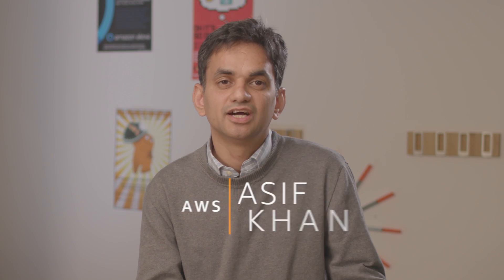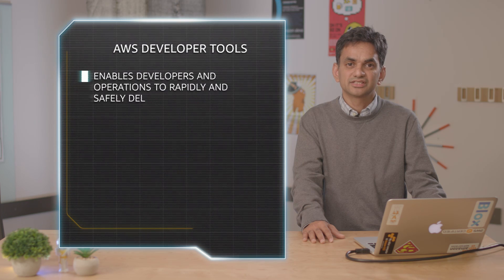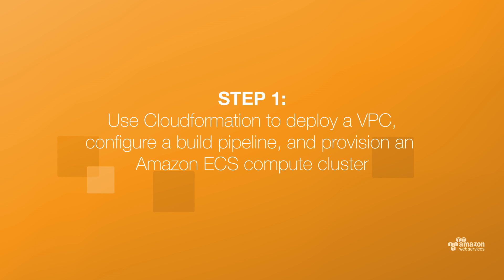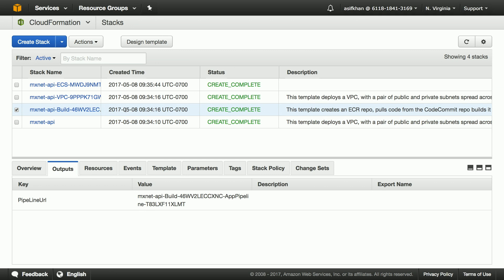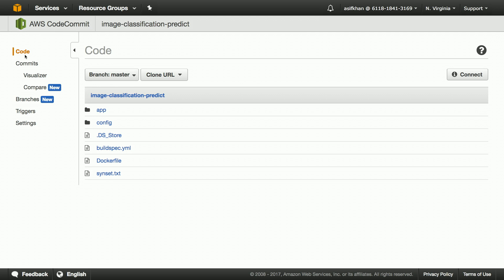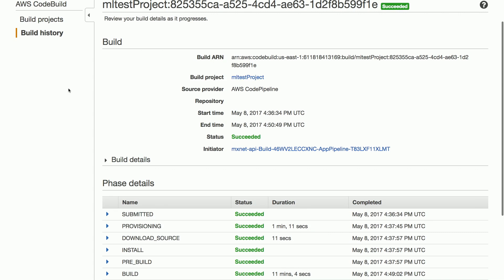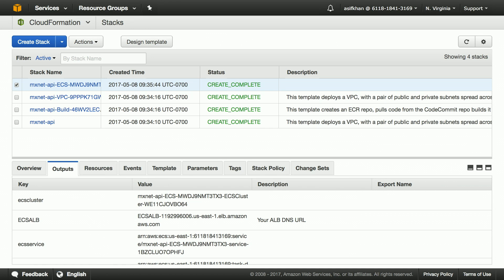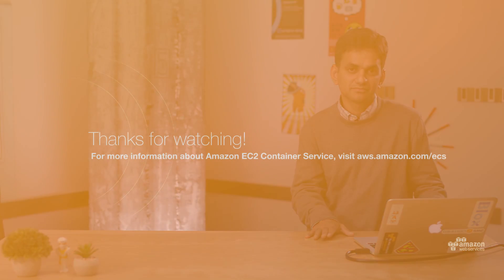Setting up a CICD Pipeline for Containers on AWS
Learn how to setup your first CICD pipeline using Amazon ECS, Amazon ECR, and AWS Developer Tools. CICD automates the application lifecycle, giving developers velocity and control over their containerized apps and services. This video walks through how to build the underlying infrastructure for running containers, creating a build pipeline using AWS Cloudformation, using CodePipeline and CodeBuild to push a Docker image to Amazon ECR, and deploying the Docker image into a container running on Amazon ECS.